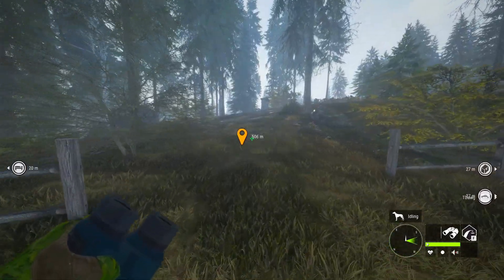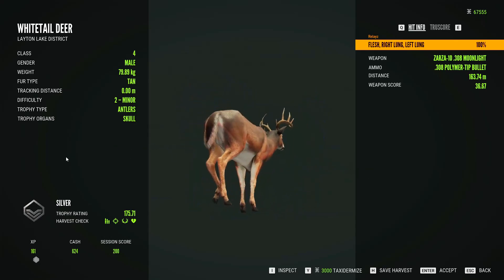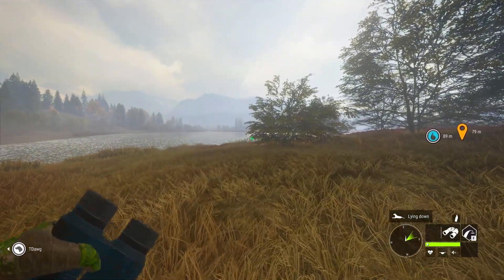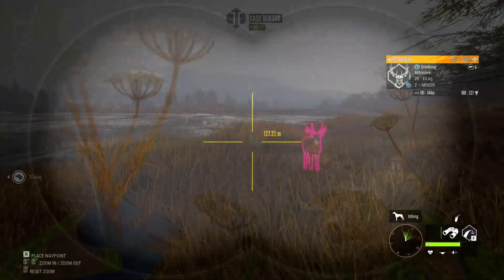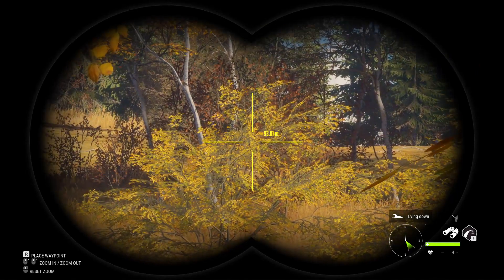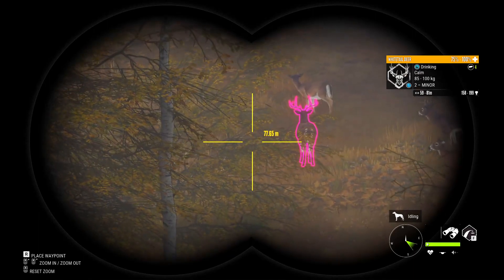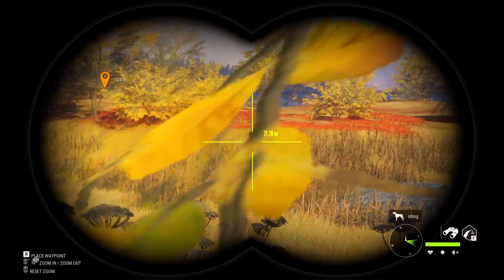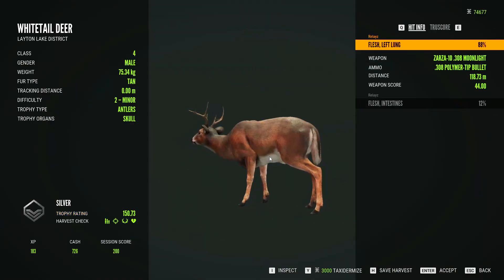Amazing 218 GOLD WHITAIL - The Hunter Call Of The Wild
Today i bagged a beauty of a 218 gold whitail buck. i hope  you enjoy!